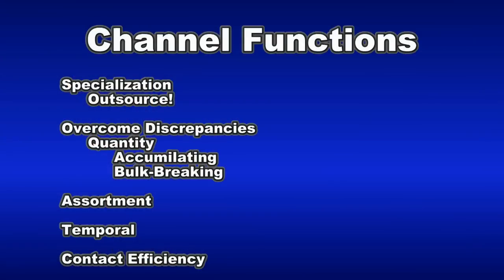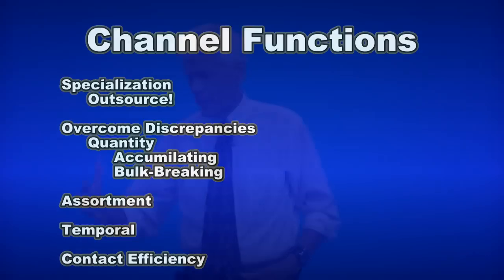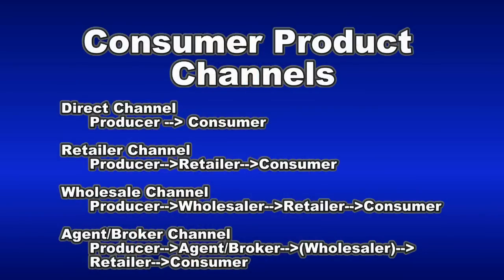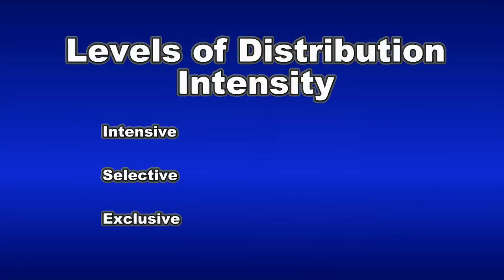Marketing Fundamentals: Topic 12 (reupload)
Marketing Fundamentals with Bob